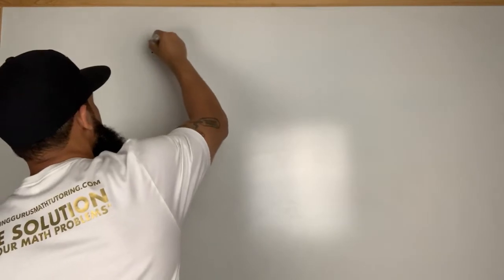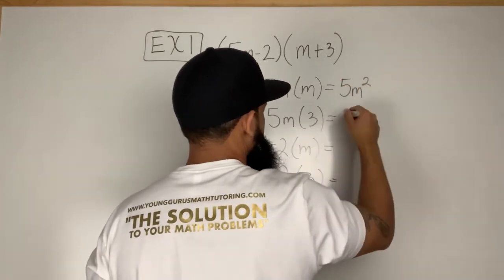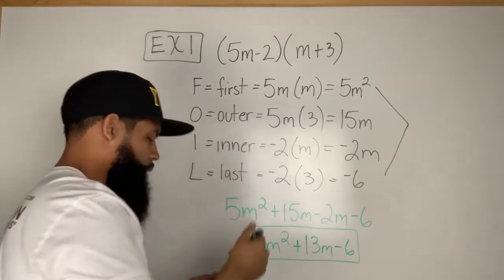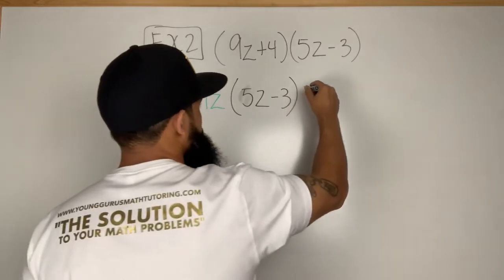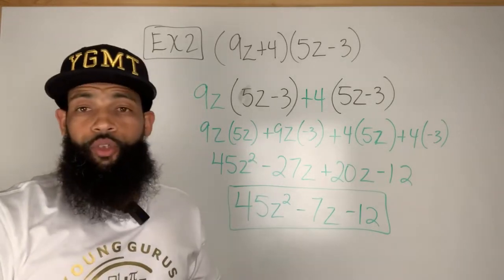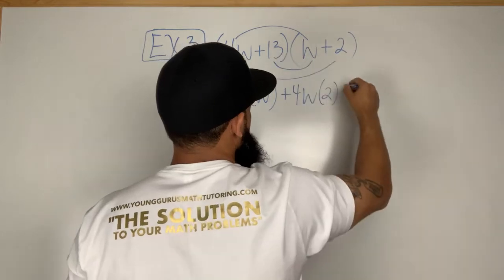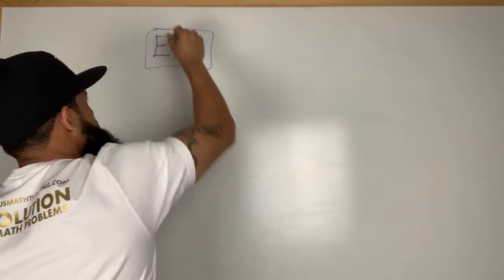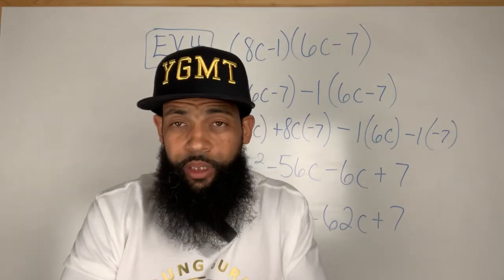Best Online Math Tutor | Multiplying Binomials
A brief lesson showing how to multiply binomials using the FOIL Method as well as the Double Distribution Method